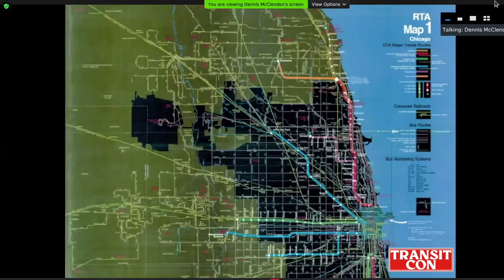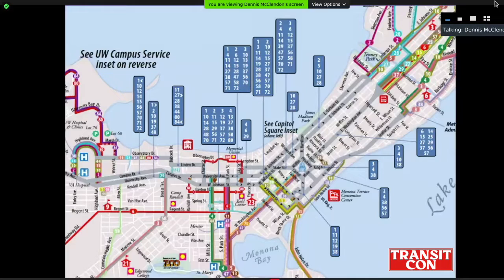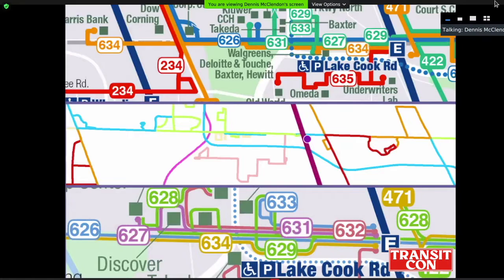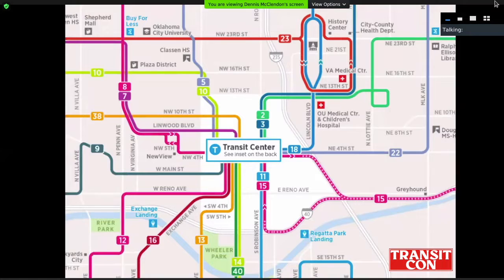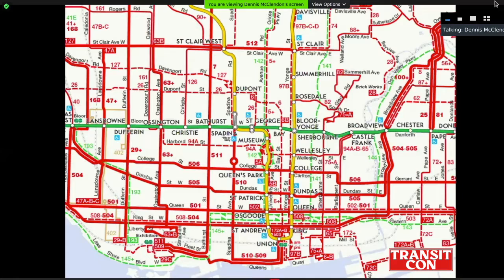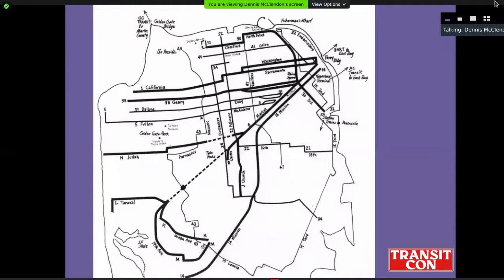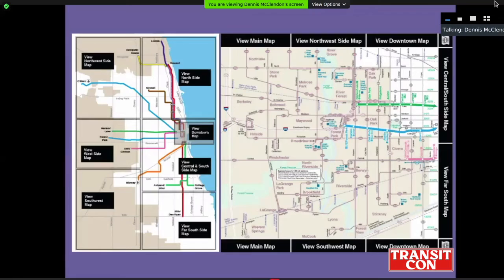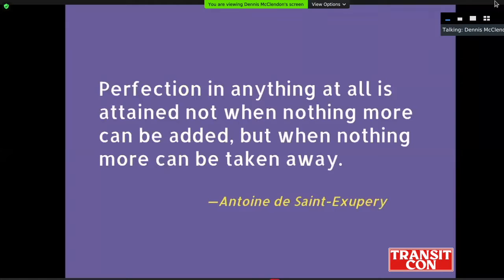Design of Transit System Maps, Dennis McClendon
Rail transit diagrams get all the attention from designers, but full system maps—showing every bus line—assist many more users, even in small cities. We’ll look at innovative and especially useful approaches from around the world.

Dennis McClendon